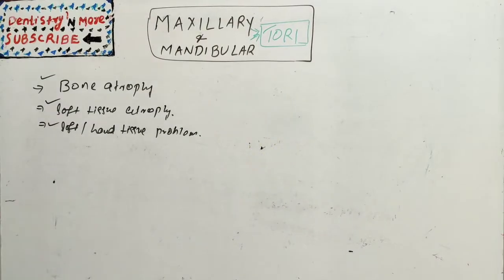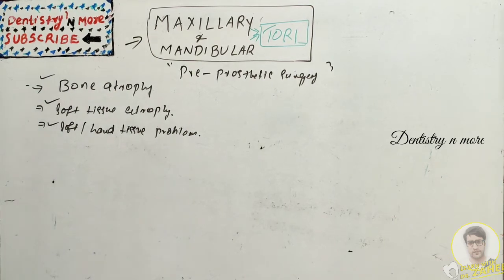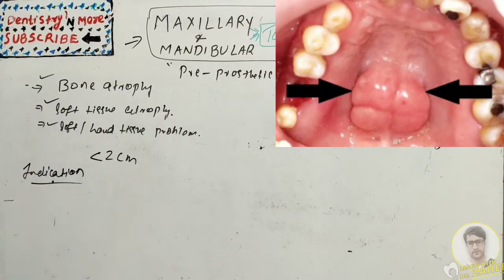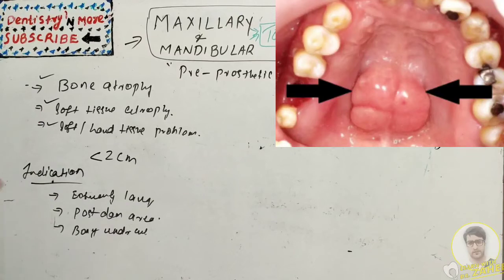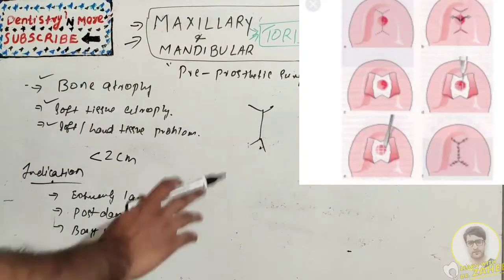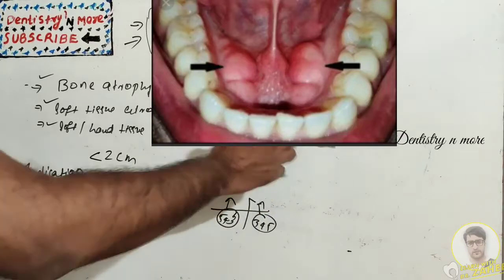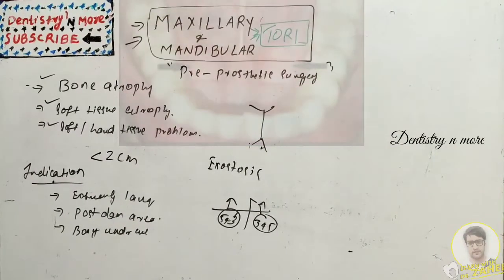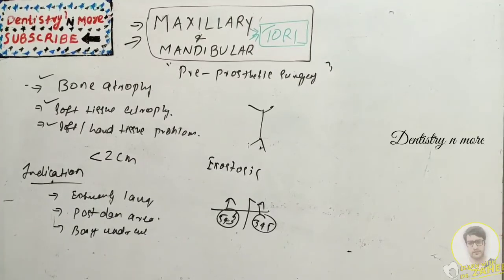MAXILLARY TORI || MANDIBULAR TORI || PRE PROSTHETIC SURGERY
A torus palatinus (pl. tori palatini), or palatal torus (pl. palatal tori), is a bony protrusion on the palate. Palatal tori are usually present on the midline of the hard palate.[1] Most palatal tori are less than 2 cm in diameter, but their size can change throughout life.

Torus mandibularis is a bony growth in the mandible along the surface nearest to the tongue. Mandibular tori are usually present near the premolars and above the location of the mylohyoid muscle's attachment to the mandible. In 90% of cases, there is a torus on both the left and right sides.

Mic used

2)Oral medicine & Radilology

3)Oral pathology

4)Pedodontics

5)Orthodontics

6)Public health dentistry

7)Conservative dentistry

8)Endodontics

9)Prosthodontics

11)Periodontics